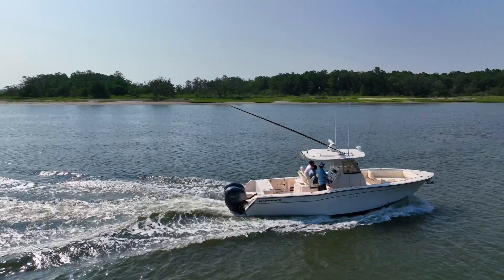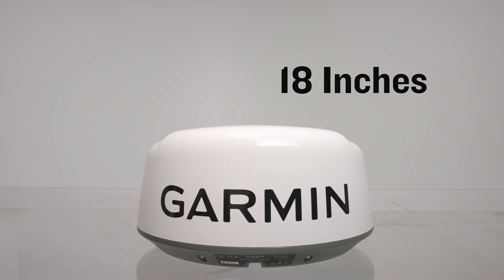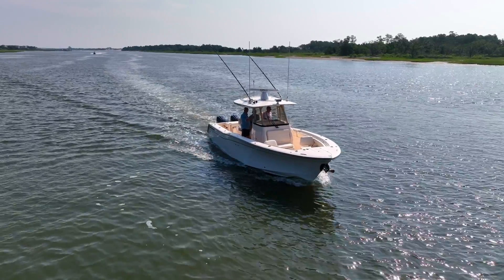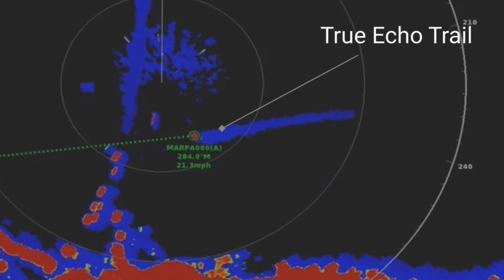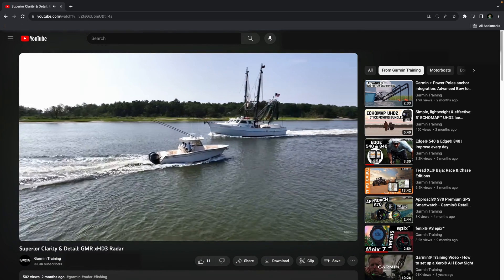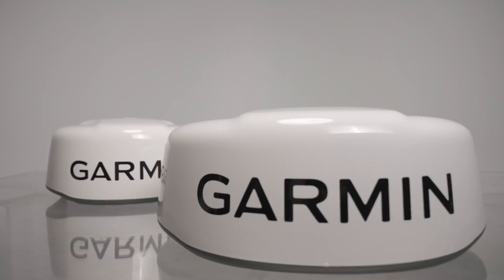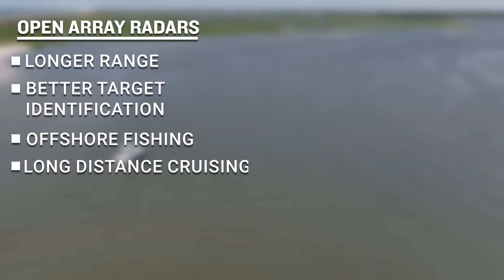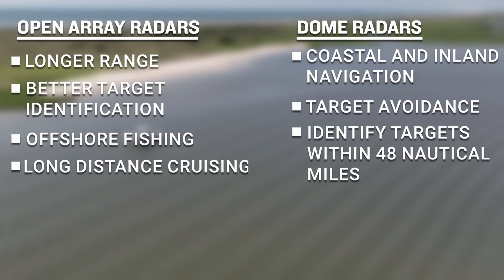Garmin xHD3 Dome vs Open-Array Radars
In this video we'll be covering the difference between the GMR™ xHD3 Radar Series. Built for the boater who wants a reliable, high-definition magnetron radar with the power to track distant weather, obstacles, and traffic.